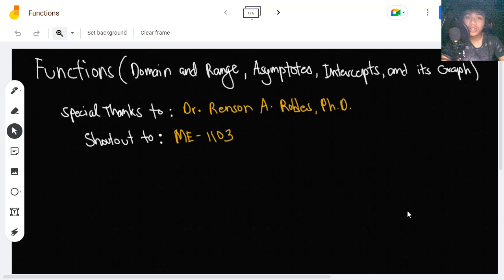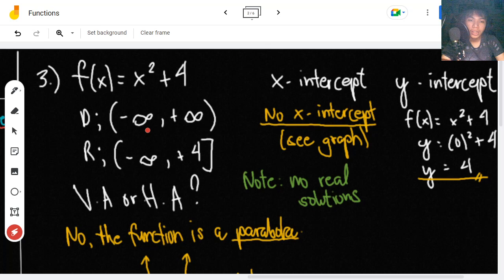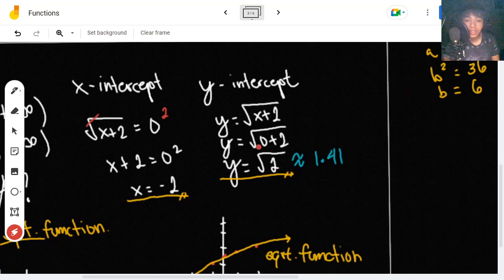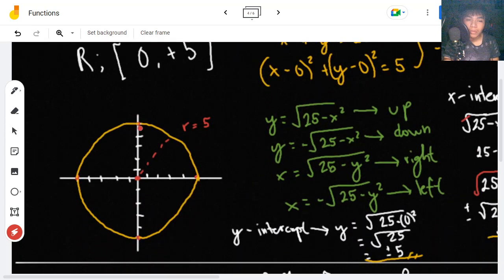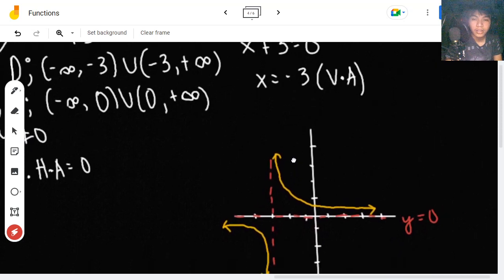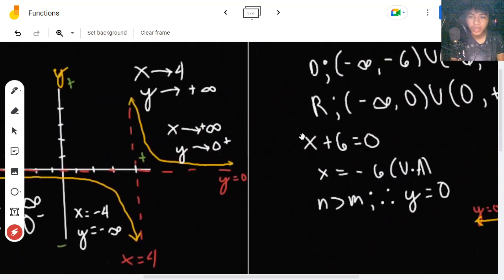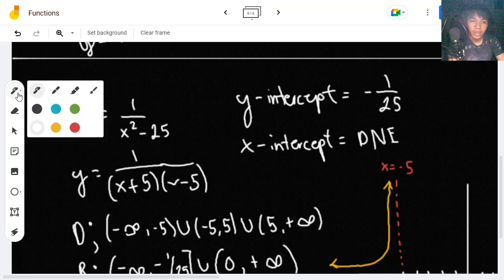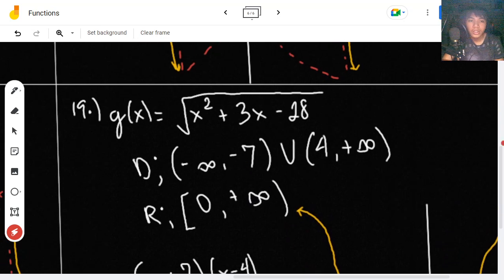Functions (Domain and Range, Asymptotes, Intercepts, and its Graphs)